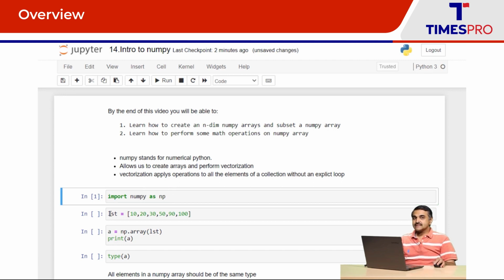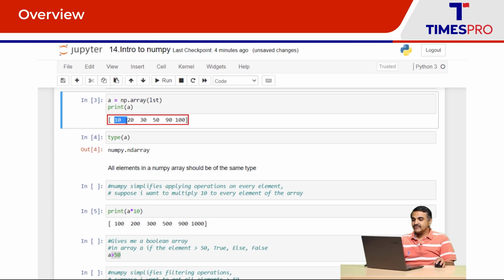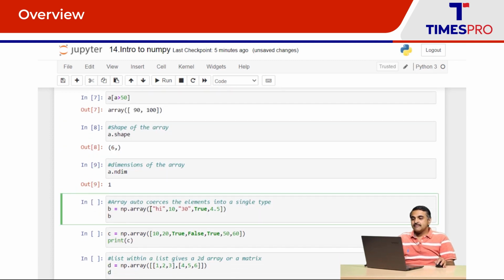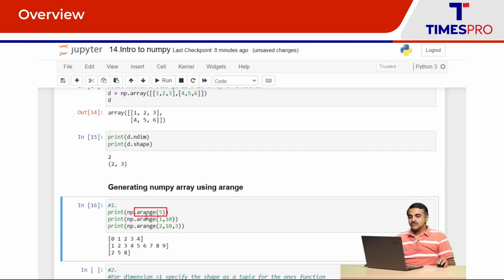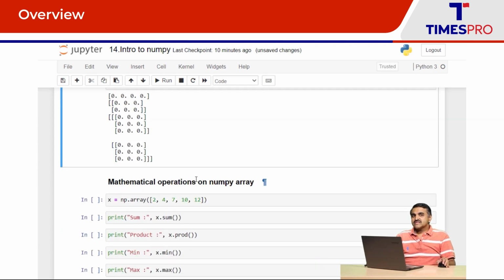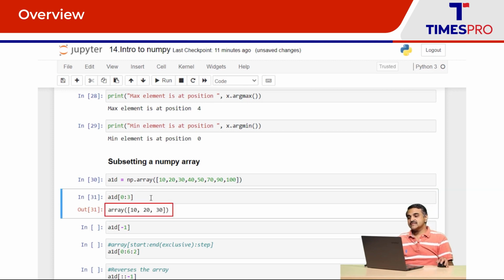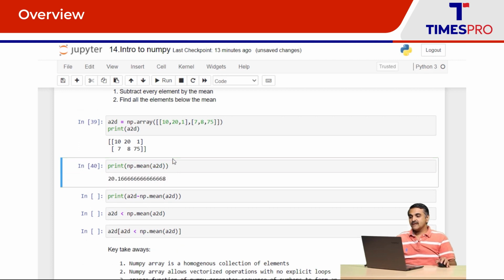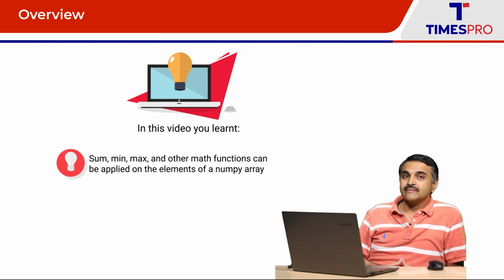Introduction to Numpy | What is Numpy? | Free Course | TimesPro.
Founded in 2005 by Travis Oliphant, NumPy is a Python open-source library for working with arrays in the domains of linear algebra, Fourier transform, and matrices. Mr. Raghavendra N., an expert in AI, ML, and Data Engineering, introduces you to NumPy and its various features.

Learn how to perform basic math operations on a NumPy array.
By the end of this video, you will have a solid understanding of Numpy and its capabilities, and will be able to start using it in your own projects. Whether you are a beginner or an experienced Python programmer, this video will provide valuable insights and tips on how to use Numpy effectively. So sit back, grab a notebook, and let's dive into the world of Numpy!